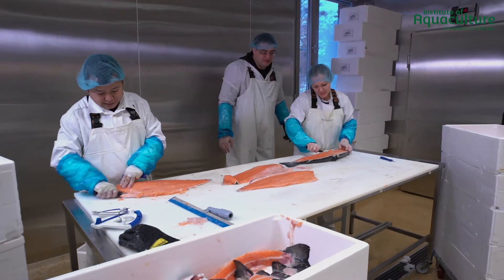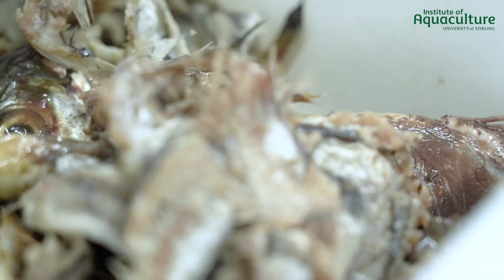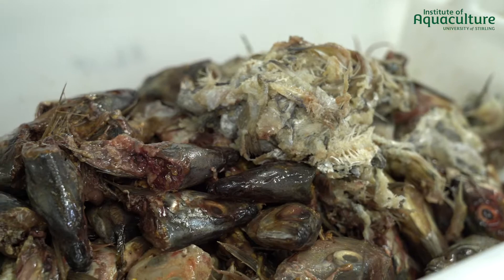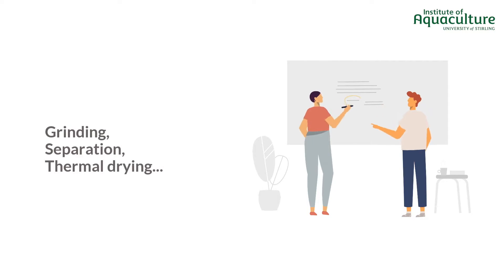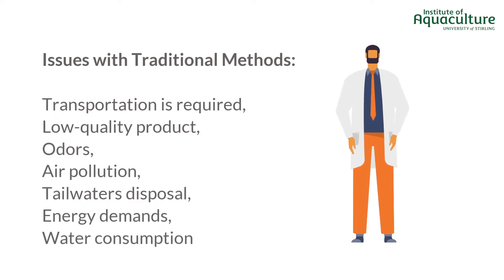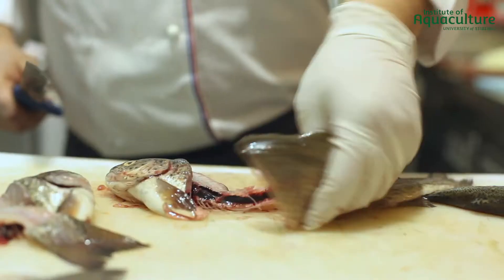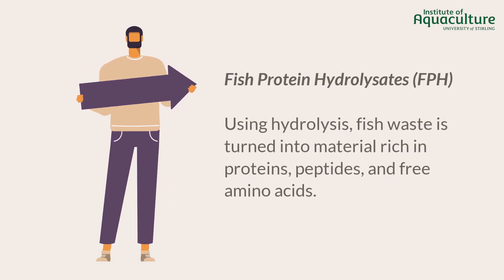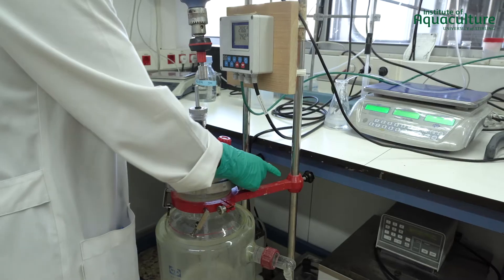GAIN: Circular Economy - Fish Protein Hydrolysates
Learn about how the GAIN project partners have developed fish protein hydrolysates from fish waste in this next video in our GAIN series.

Read more about the circular economy and use of by-products in this article

Malcorps W, Newton RW, Sprague M, Glencross BD and Little DC (2021) Nutritional Characterisation of European Aquaculture Processing By-Products to Facilitate Strategic Utilisation. Front. Sustain. Food Syst. 5:720595.